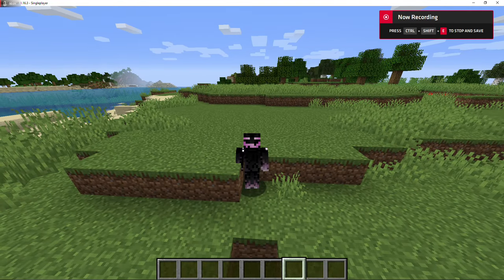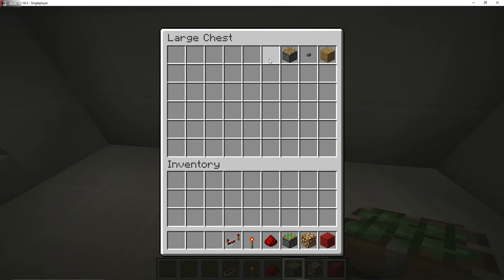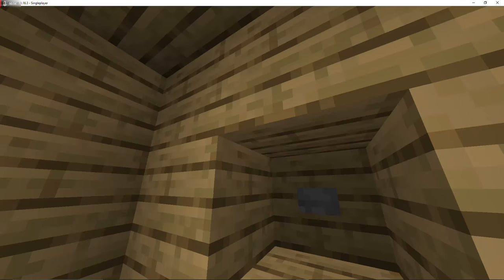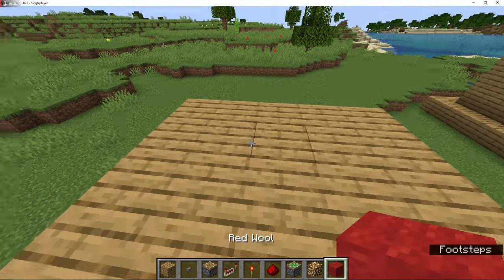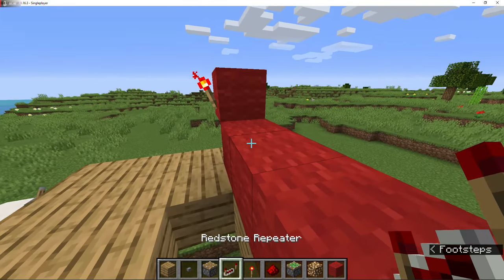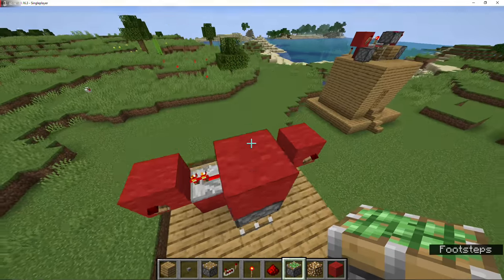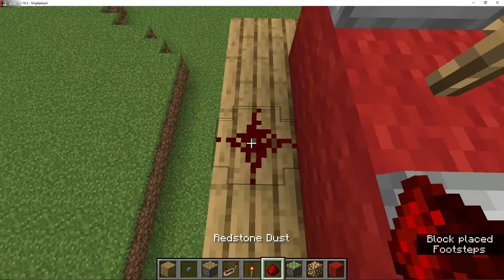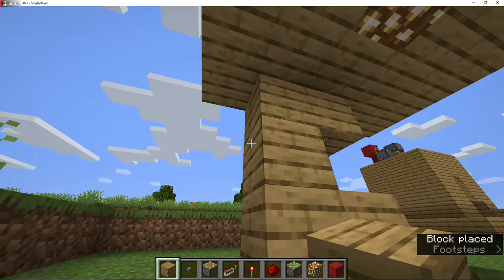Minecraft: Secret Chandelier!